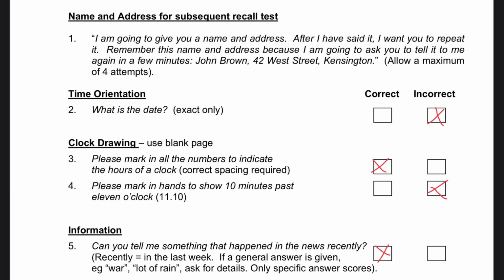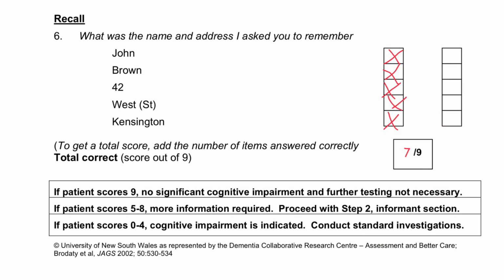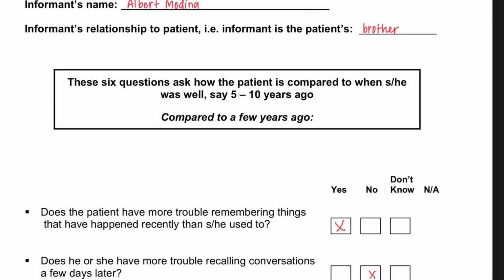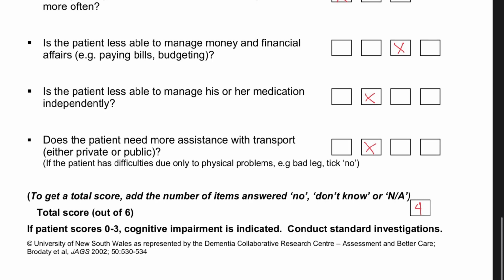Milstead_Natalie_LP2_GPCOG_Video_Link_021624